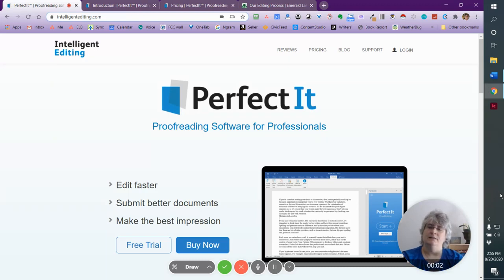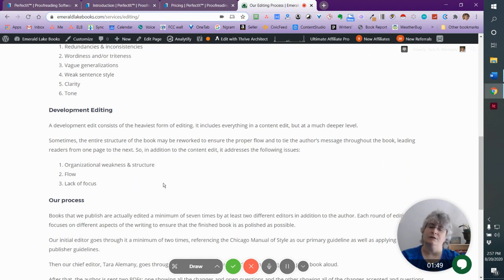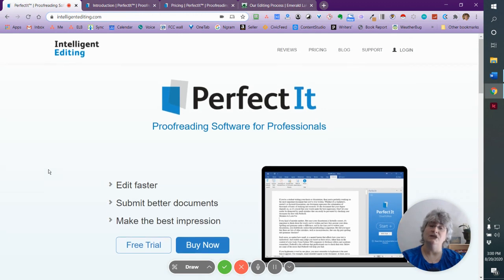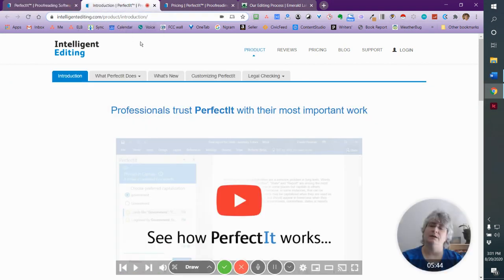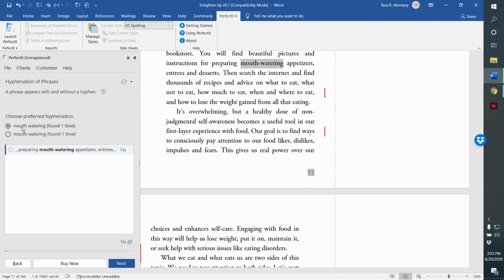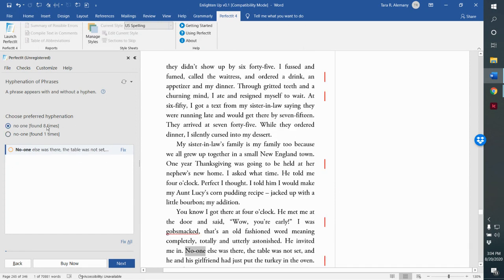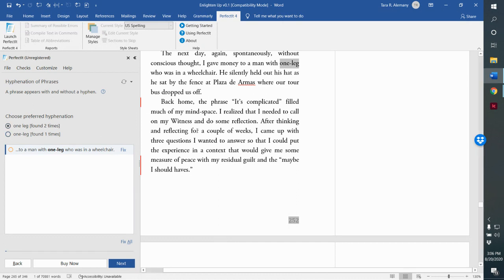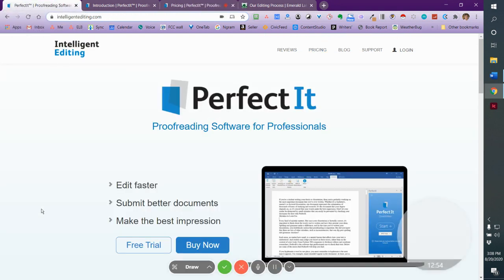PerfectIt - A behind-the-scenes look by Emerald Lake Books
Someone posted recently in an editor-oriented Facebook group asking what editing tools we liked to use to make our jobs easier.

When I read the question, I expected people to answer with things like Grammarly and Hemingway, but was surprised when most of the respondents mentioned a tool I'd never heard of before.

While it took a couple of weeks to get around to it, I finally had a chance to look at PerfectIt by Intelligent Editing this morning…

Man! Was I blown away… This tool is going to make life easier for any editor, author or publisher!

I was so impressed by it that I decided to record a video that first explains what goes into editing a manuscript, and then demonstrates how PerfectIt makes that process so much easier.

PerfectIt offers a free 14-day trial, so there's no risk in trying it out. Except, perhaps, that you might not want to go back to editing "the old way."